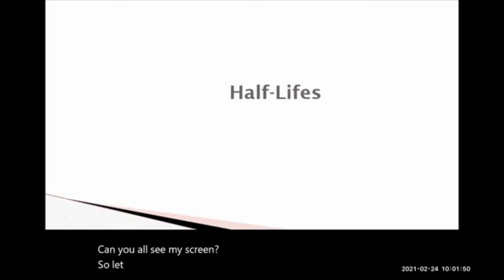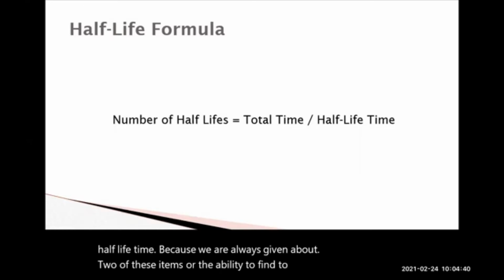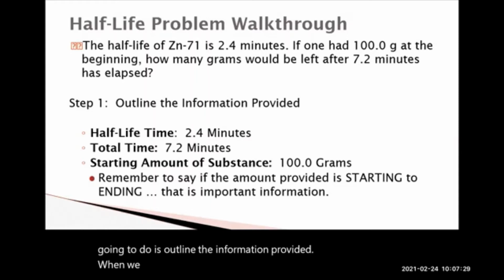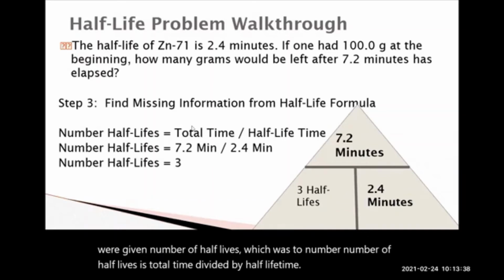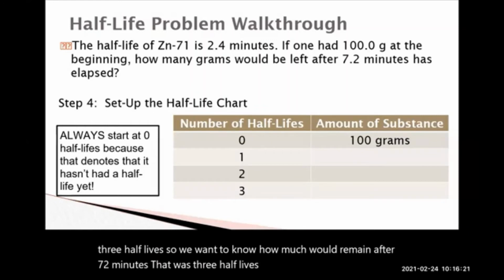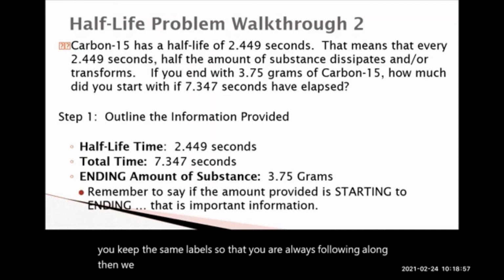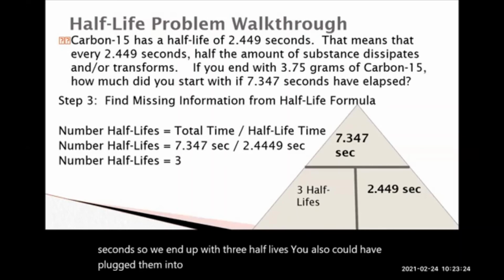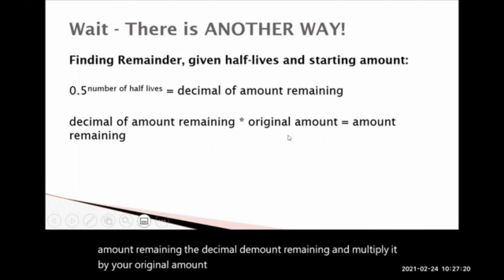Half Life Calculations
How are half-lifes calculated?  What is the formula?  What are the different ways to determine half life?